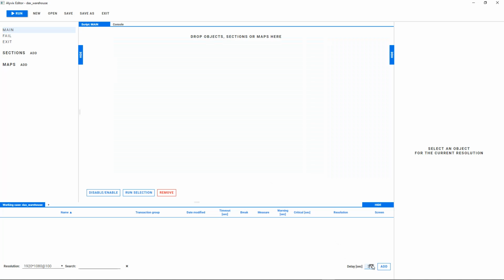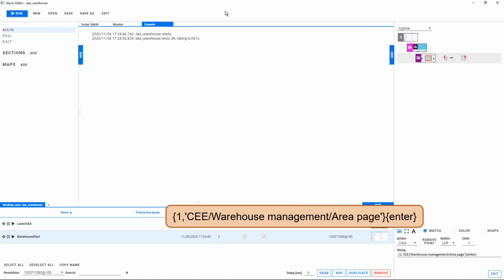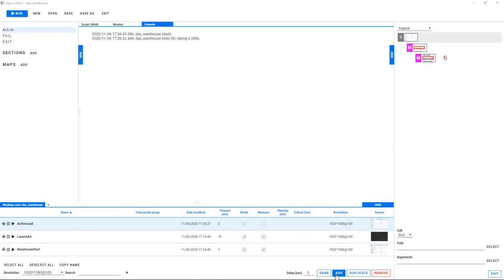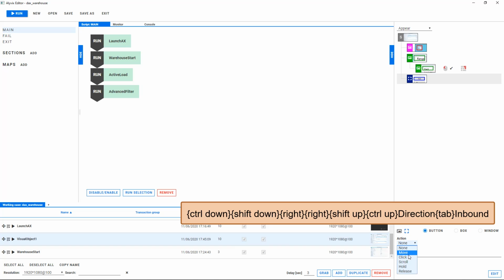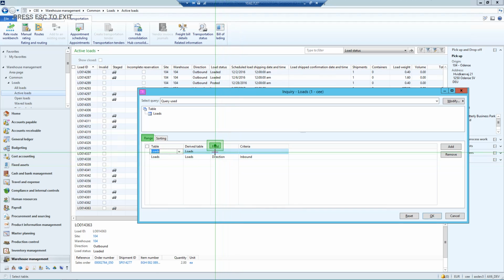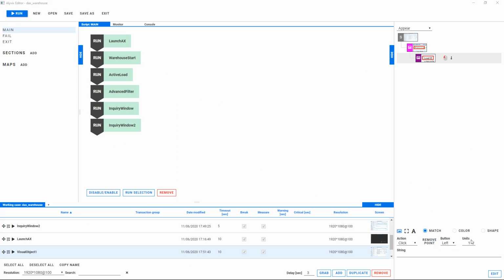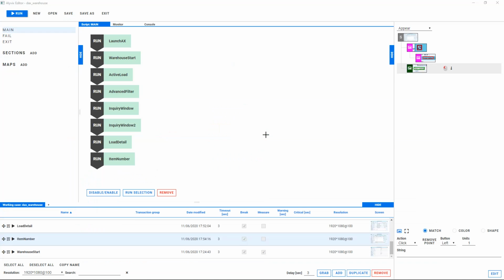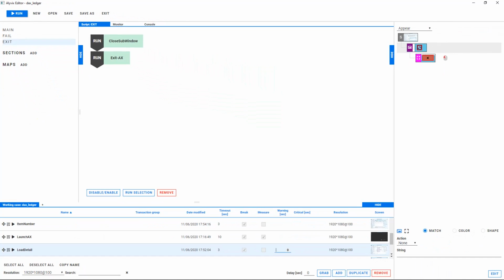Microsoft Dynamics AX 2012 R3 Monitoring | Warehouse Management | Alyvix v3.1.3 | 5m42s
This video tutorial shows the creation and execution of a complete visual monitoring run of Alyvix on the Warehouse Module of Microsoft Dynamics AX.  It includes use of AX's advanced filters and Alyvix's command line arguments with default values.

00:00 Introduction
00:19 Quick demo run
00:52 Launch and log in
01:11 Initial navigation
02:02 Using groups
02:39 Alyvix and keyboard input
03:41 Drilling down
04:27 Final check
05:10 Logging out cleanly
05:52 Conclusion